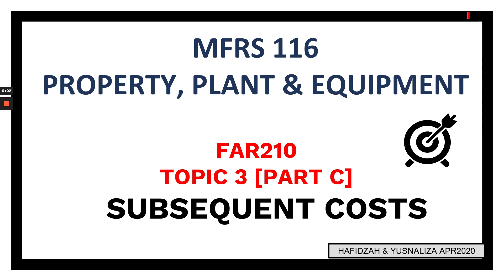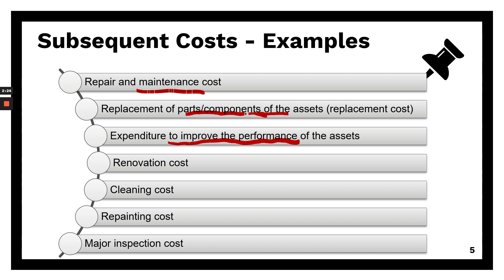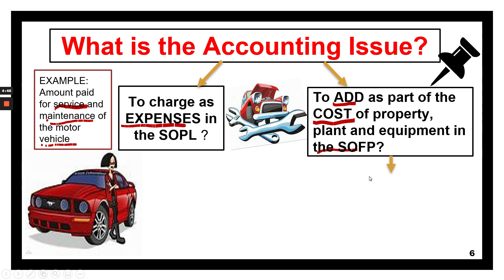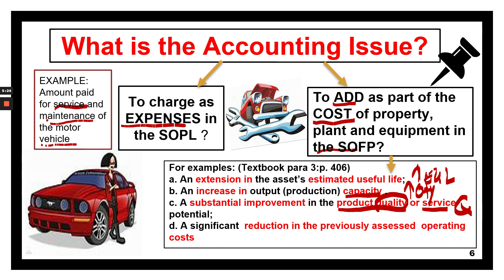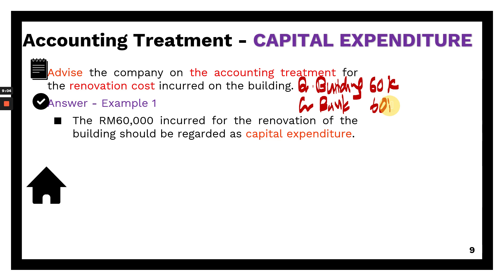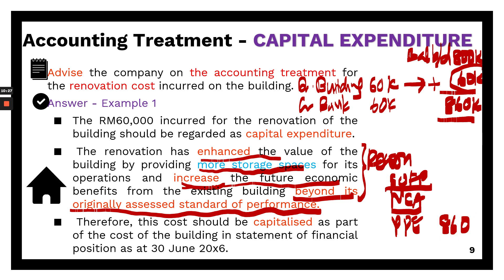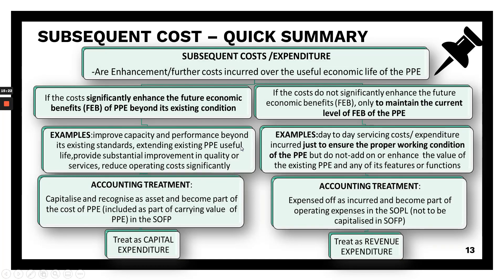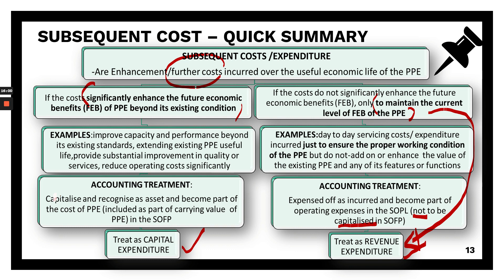L5| MFRS 116 PPE| PART C | SUBSEQUENT COSTS/EXPENDITURES OF PPE & ITS ACCOUNTING TREATMENT | FAR210